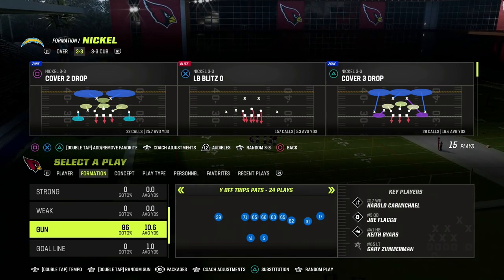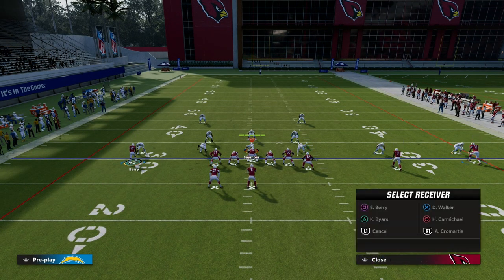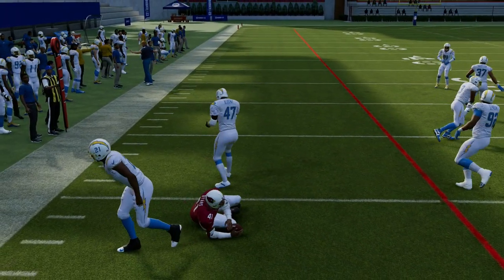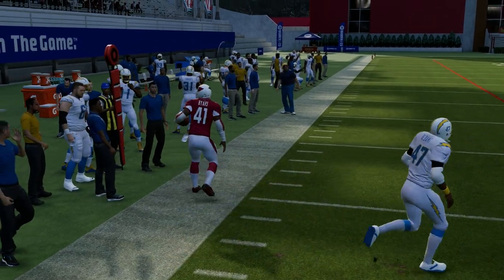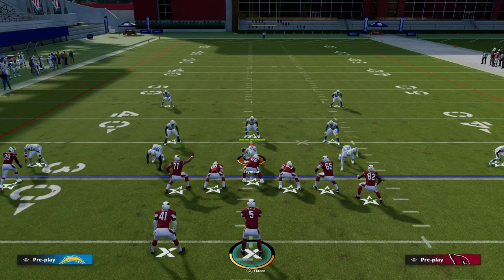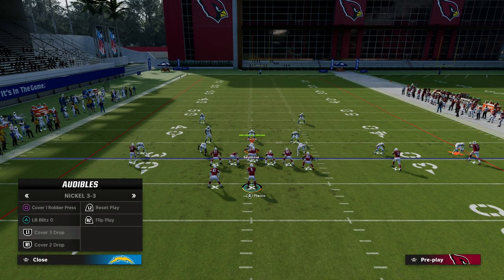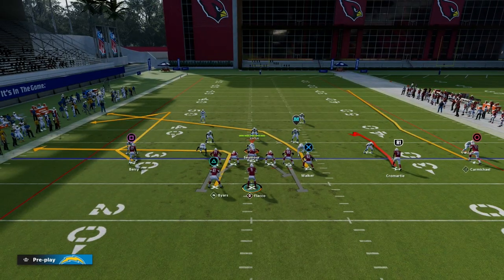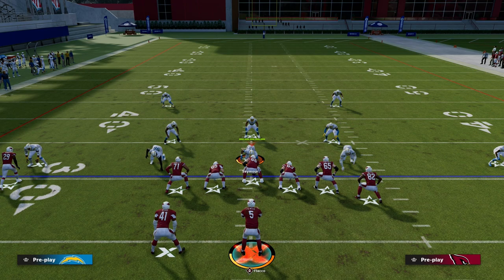Create Perfect Spacing For Offense| Madden 23 Tips